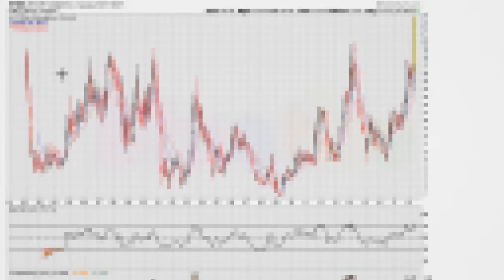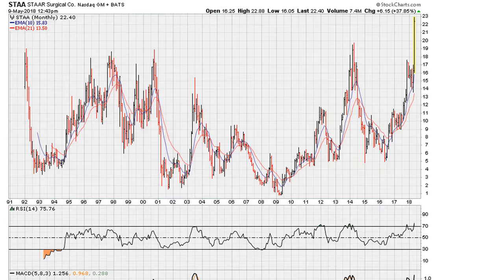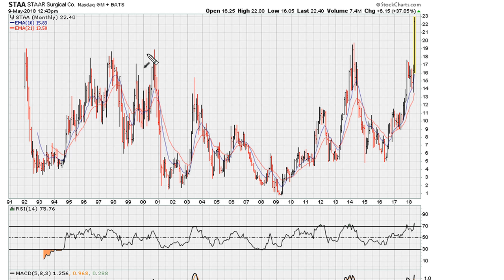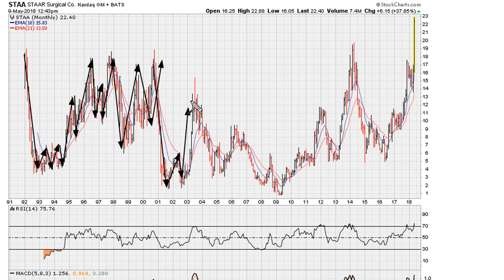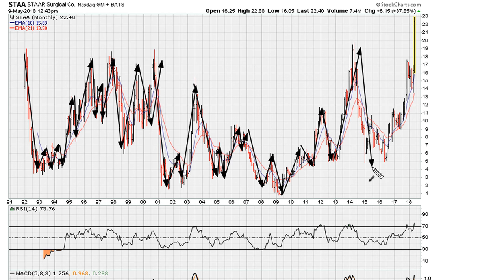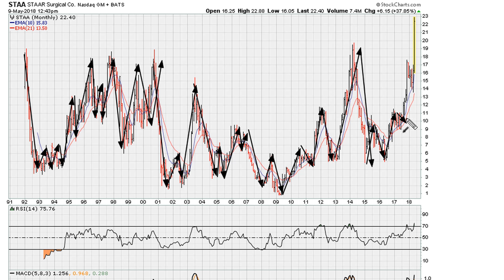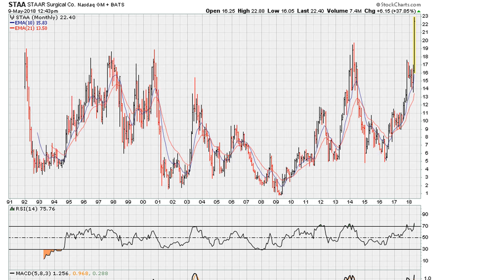Beware of Ugly Charts - #910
We look at how to avoid stocks with ugly looking charts since they tend to repeat this pattern of behavior and owning such trading instruments can be frustrating.

In this video we, also, see how using failed breakouts and failed breakdowns can actually be a way to anticipate a change in trend direction.

Market Summary: STAAR Surgical Company
NASDAQ: STAA
$STAA

stock shares
best stocks to invest
stock information
investment strategies
penny stock newsletter
bk stock
best penny stock
trading stocks
online stock broker
blue chip stocks
share market price
live stock market
stock list
trading stocks online
great stocks to invest in